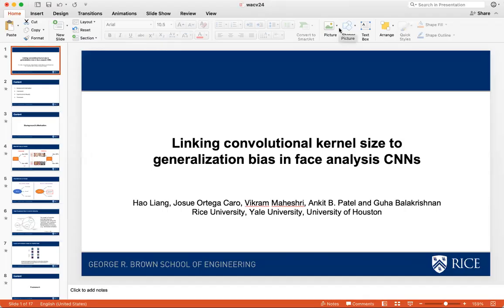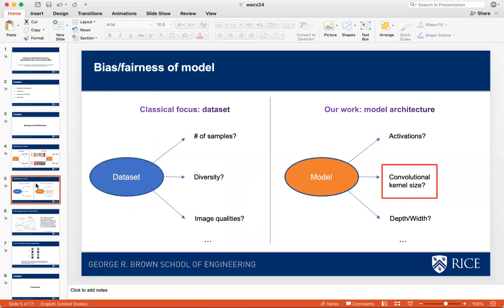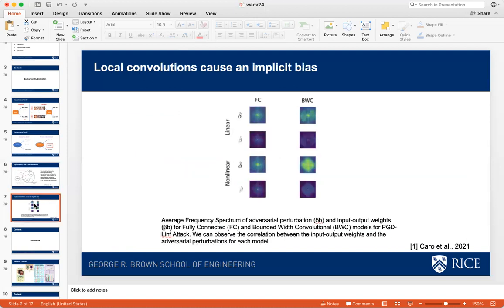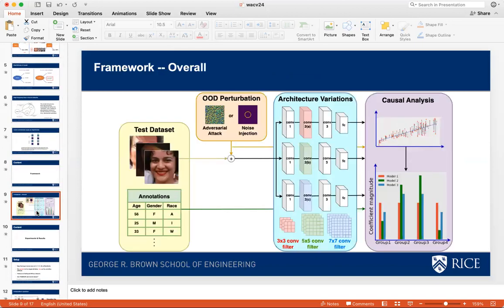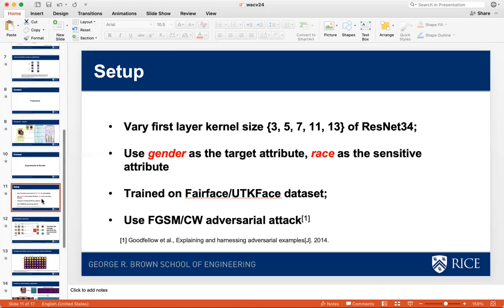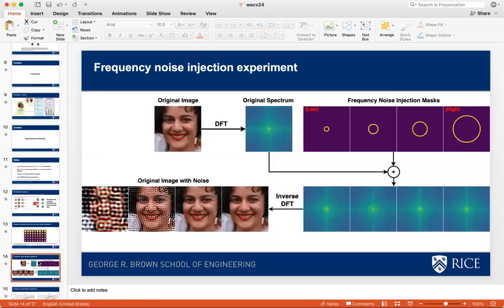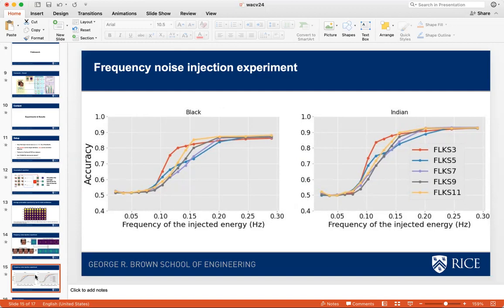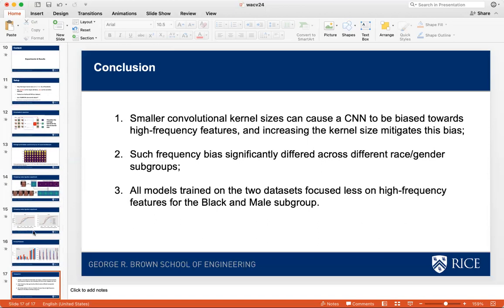Linking Convolutional Kernel Size to Generalization Bias in Face Analysis CNNs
Authors: Hao Liang; Josue Ortega Caro; Vikram Maheshri; Ankit B. Patel; Guha Balakrishnan
 Description: Training dataset biases are by far the most scrutinized factors when explaining algorithmic biases of neural networks. In contrast, hyperparameters related to the neural network architecture have largely been ignored even though different network parameterizations are known to induce different implicit biases over learned features. For example, convolutional kernel size is known to affect the frequency content of features learned in CNNs. In this work, we present a causal framework for linking an architectural hyperparameter to out-of-distribution algorithmic bias. Our framework is experimental, in that we train several versions of a network with an intervention to a specific hyperparameter, and measure the resulting causal effect of this choice on performance bias when a particular out-of-distribution image perturbation is applied. In our experiments, we focused on measuring the causal relationship between convolutional kernel size and face analysis classification bias across different subpopulations (race/gender), with respect to high-frequency image details. We show that modifying kernel size, even in one layer of a CNN, changes the frequency content of learned features significantly across data subgroups leading to biased generalization performance even in the presence of a balanced dataset.